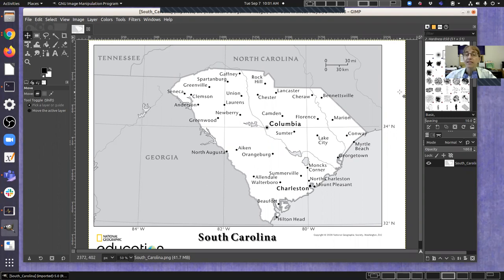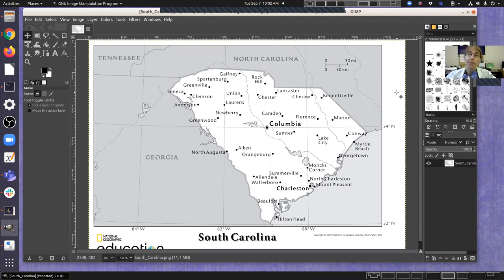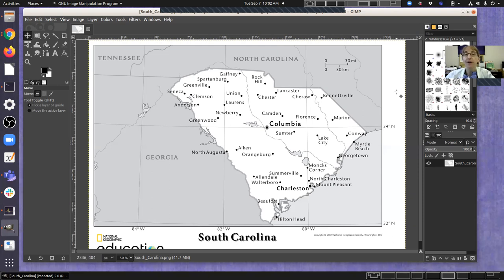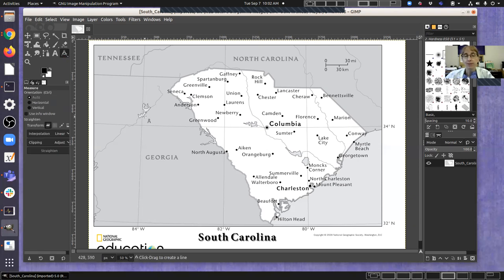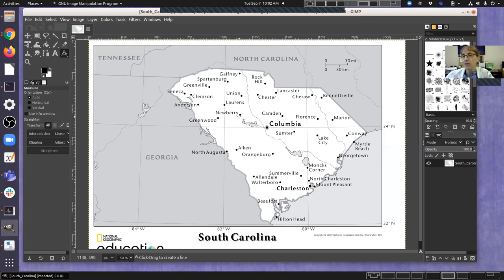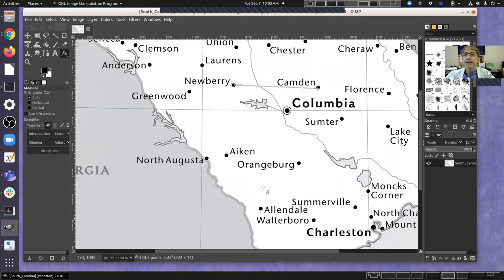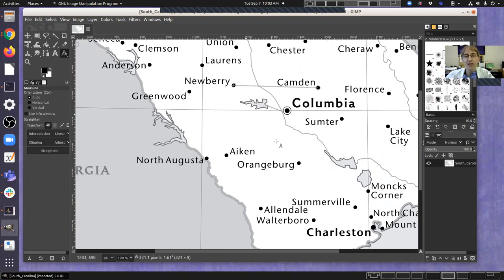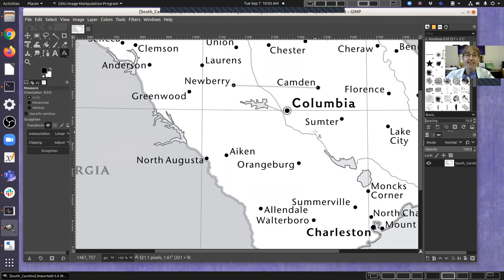PSC 153: Lab 3 - Distance Calculations, part 1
This video introduces how we are making measurements using the GIMP software and shows the first measurement our students need to complete their lab